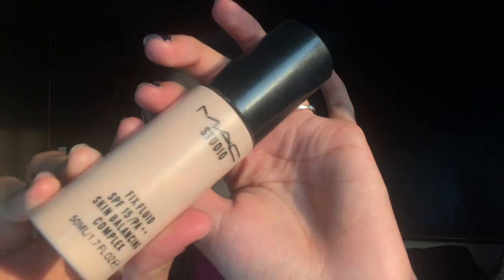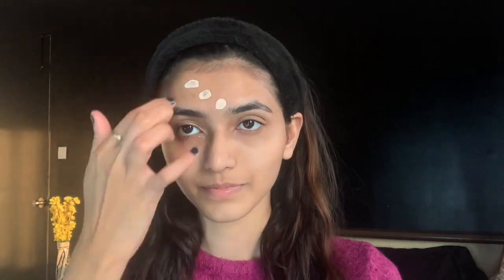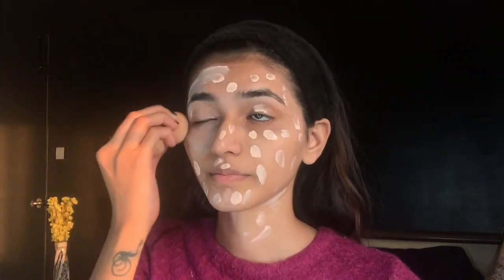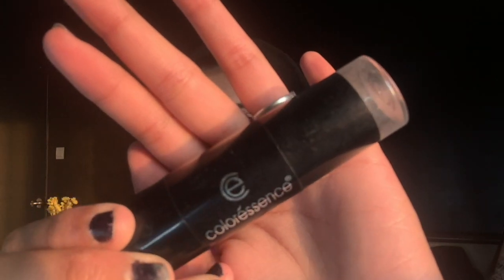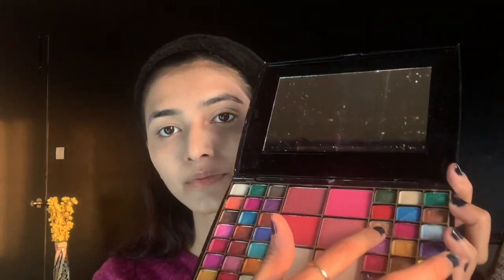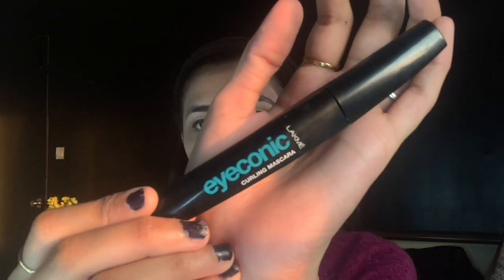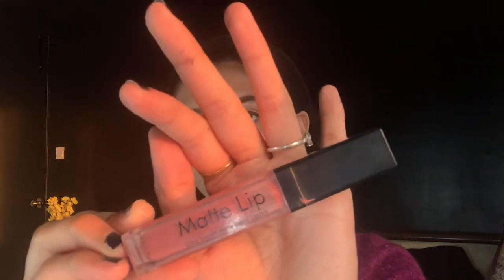My Daily Makeup Routine | Aisha Pawar | Reckon | Pune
Hello everyone,
This is Aisha and today I am going to show you my Daily Makeup Routine. You can try this flawless look. This makeup gives me self confidence. Here are some simple makeup tips for you.

Tip - Use enough amount of moisturizer before using any kind of makeup.
Products -
1- Jonsons Baby Moisturiser
2-  Mac Foundation (Use according to your skin tone)
3- Colorscence Concealer
4- Miss Gold Eyeshadow Palette
5- Lakme Eyeliner
6- Eyeconic Mascara
7- Matte Lip Nude Lipstick